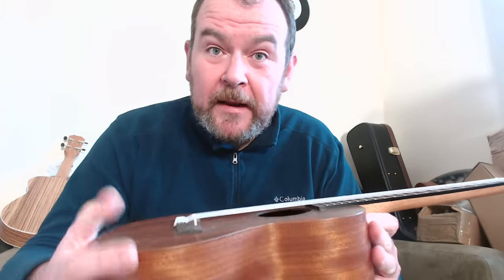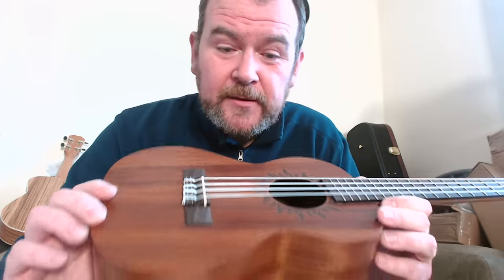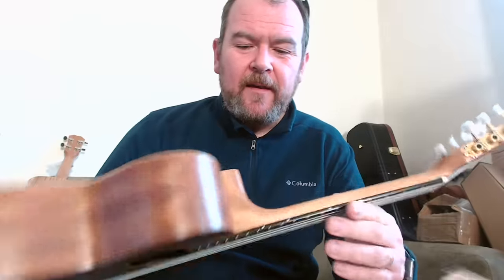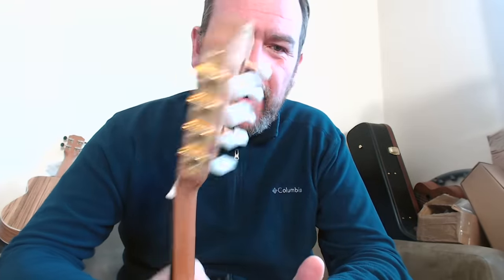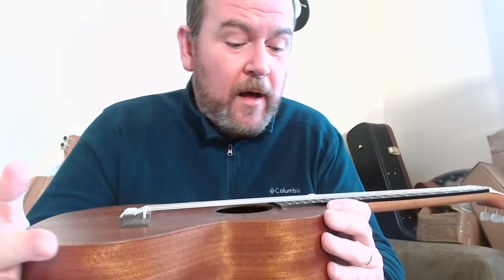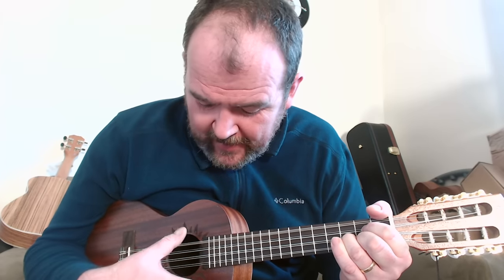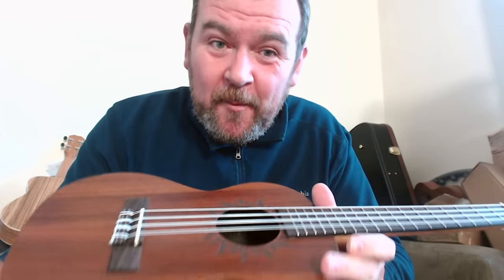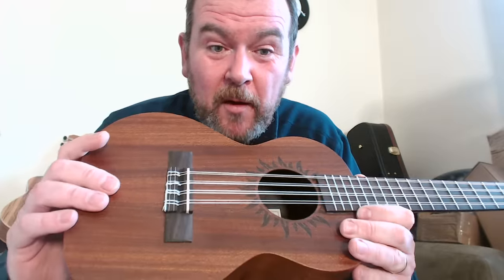Got A Ukulele Reviews - Baton Rouge V2 T8 Sun 8 String Tenor uke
Got A Ukulele Reviews and Buyers guides gives a welcome return to Baton Rouge with their V2 T8 Sun Series 8 string tenor.

Full list of Got A Ukulele reviews